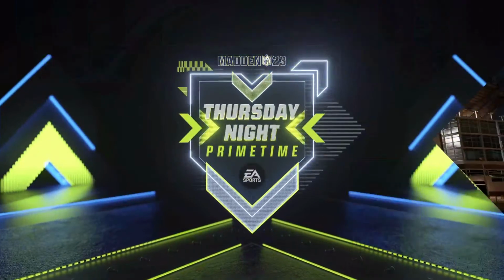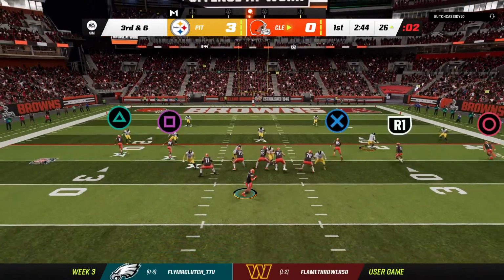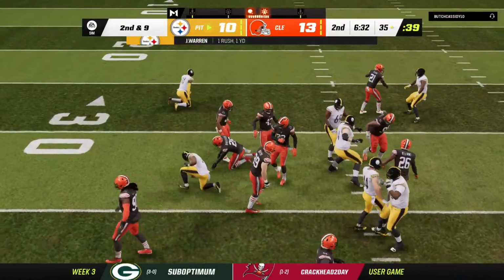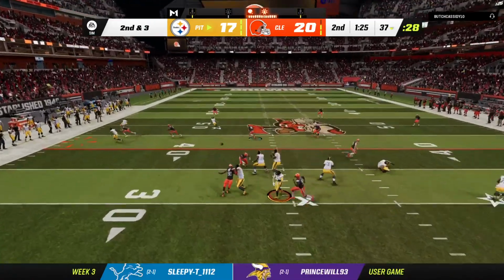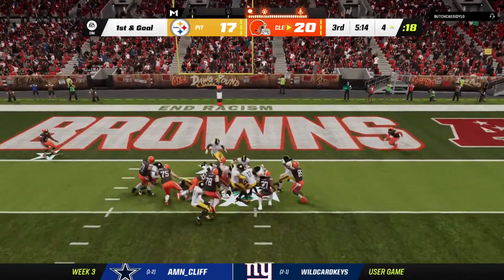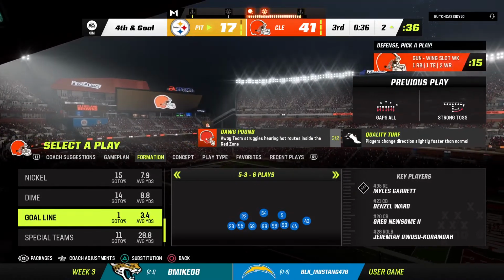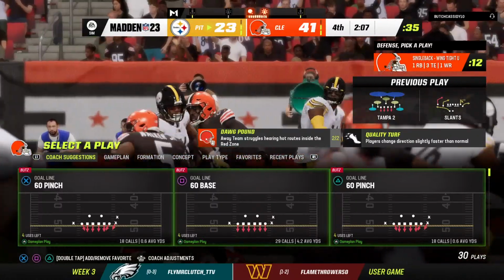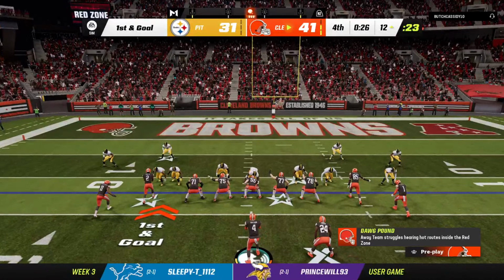AK browns vs steelers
Big Gator